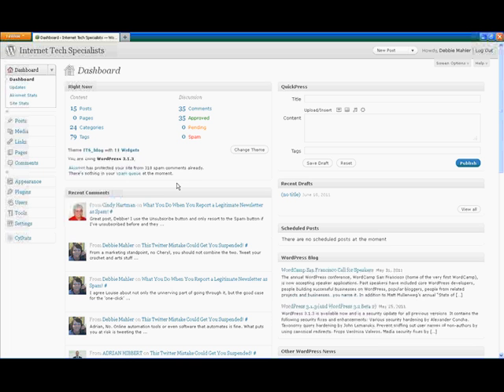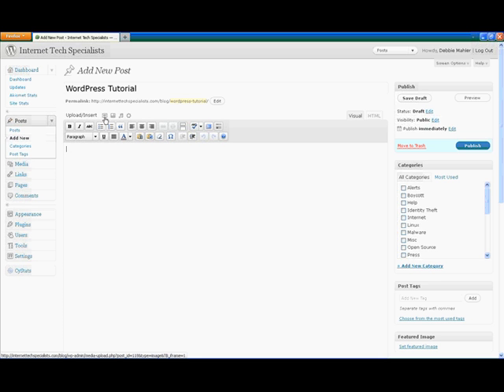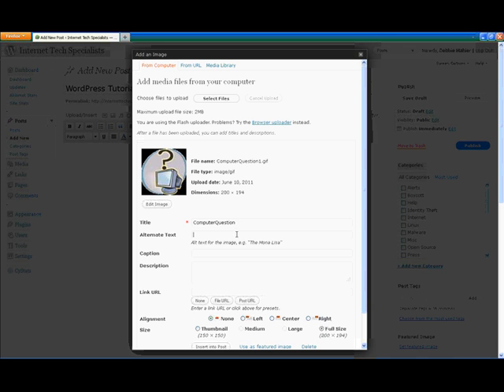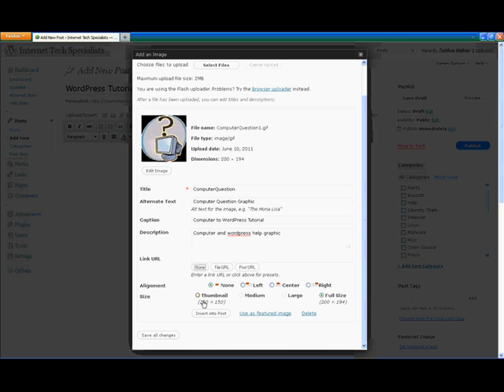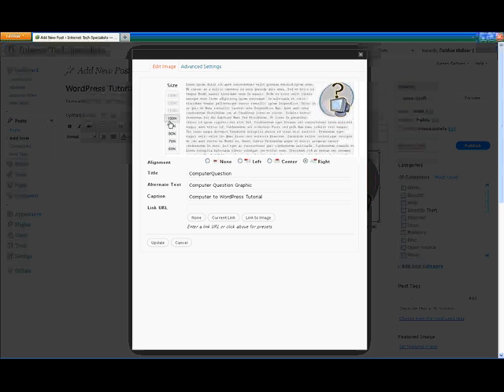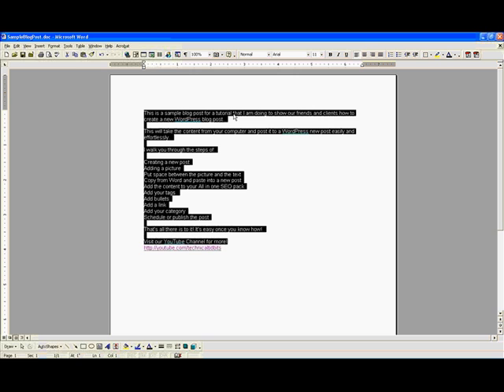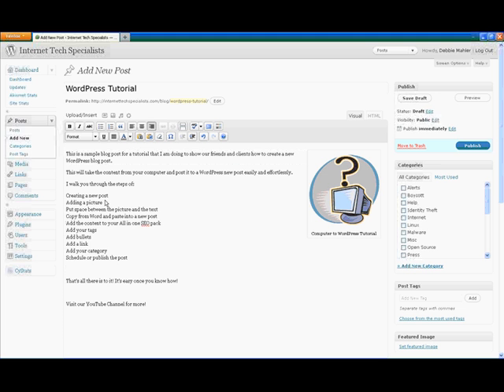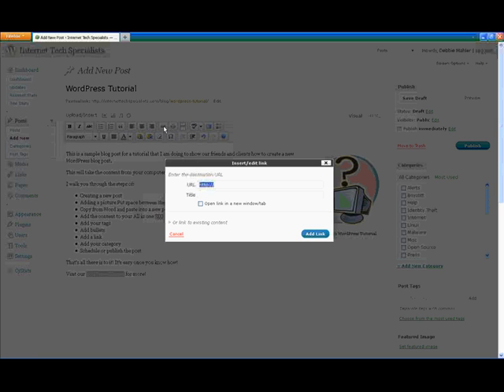How to Add a WordPress Blog Post - Part 1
We've designed this tutorial for our clients who've had us install the WordPress interface on their site and decided to share it with our friends here on our YouTube channel. So, if you're getting started using WordPress, I am going to show you how to add a new post -- or new content to your site.  This is a beginner level tutorial.